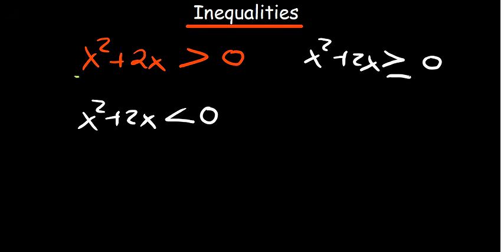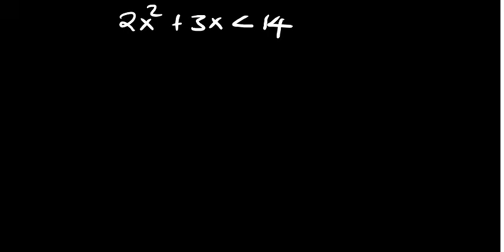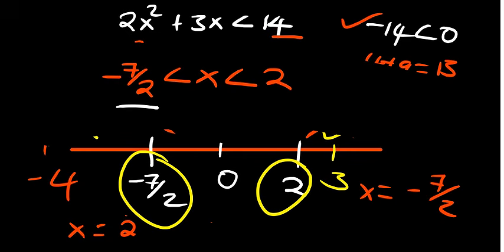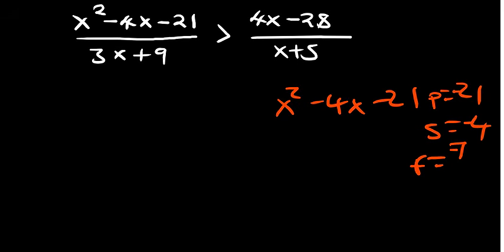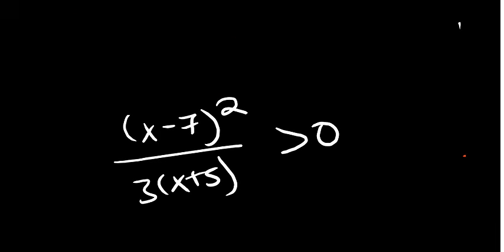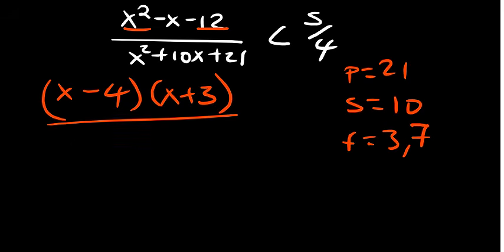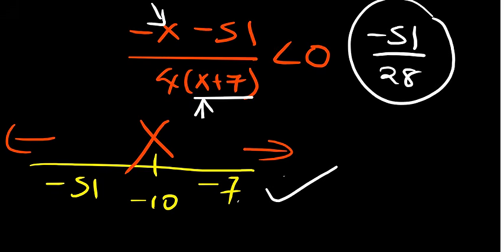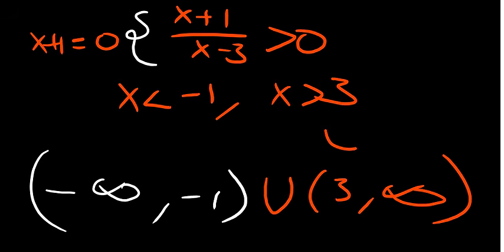Solving Inequalities: Linear, Quadratic, and Rational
In this video, we're going to solve inequalities using different methods—linear, quadratic, and rational. We'll start with linear inequality, and then work our way to quadratic and finally to rational inequality.

This video is a great resource for anyone looking to familiarize themselves with solving inequalities using different methods. By the end of this video, you'll be able to solve inequalities using the appropriate method for the given inequality. So let's get started!